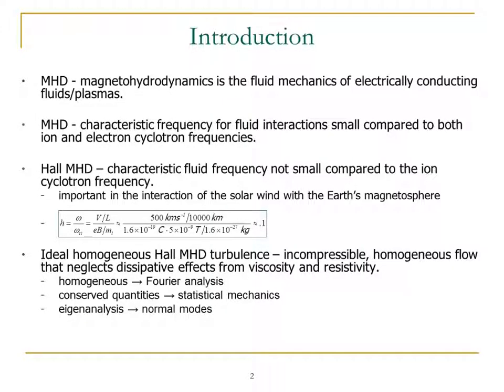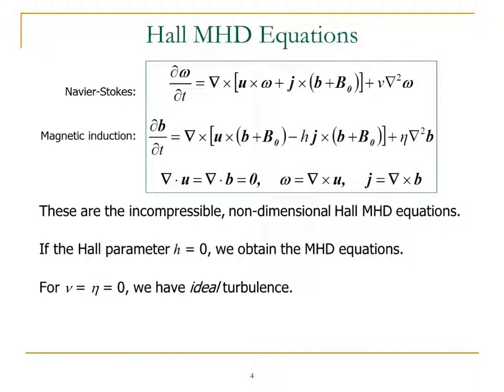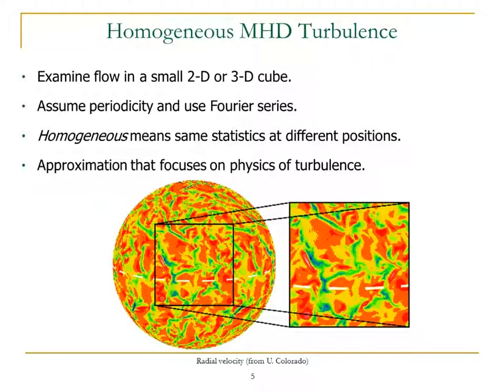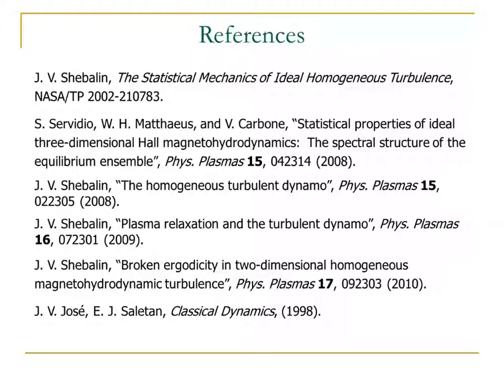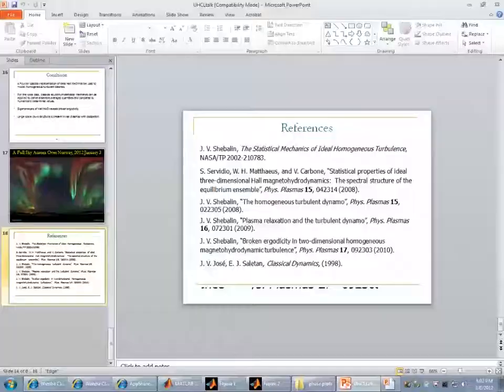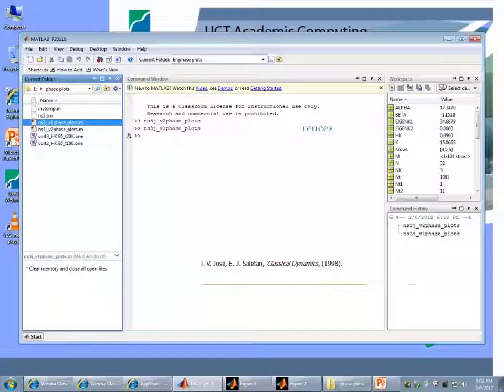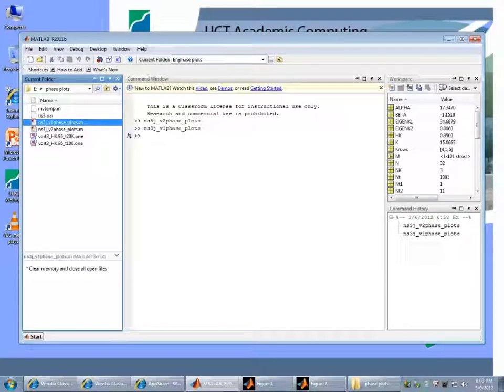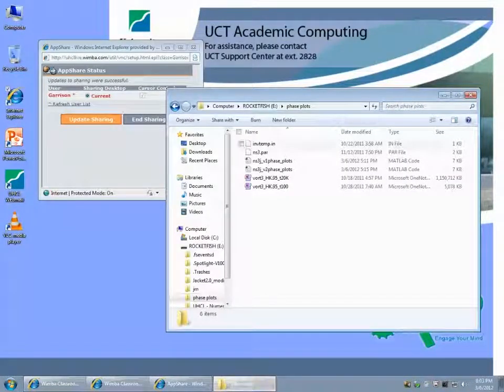Ideal Hall Magnetohydrodynamics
Terry Fu, Ph.D. Candidate, UH Physics Dept.